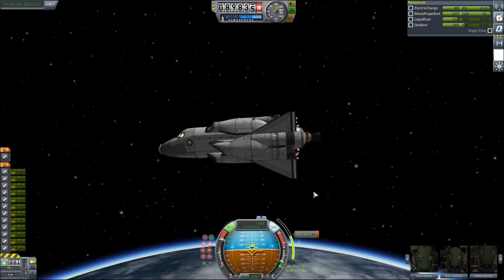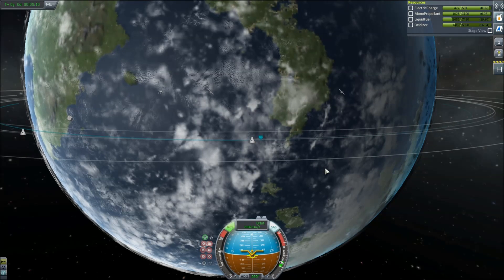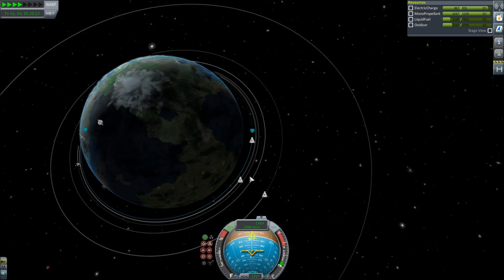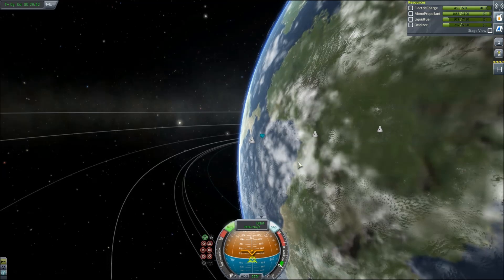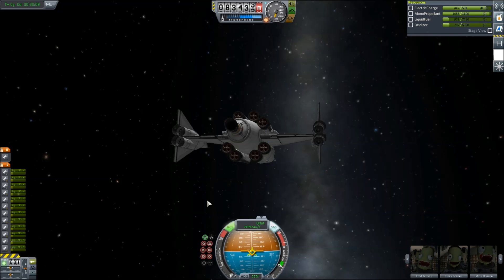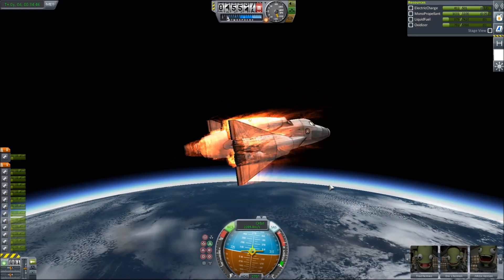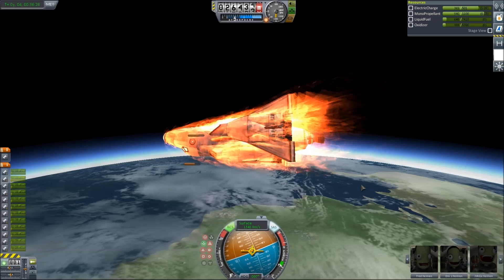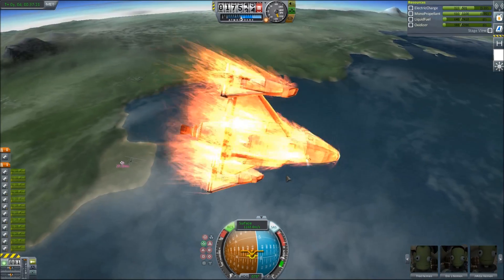Let's Play KSP - new SSTO - Ep147